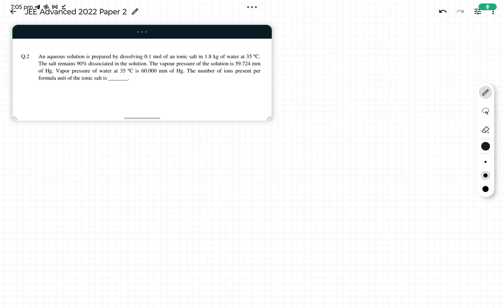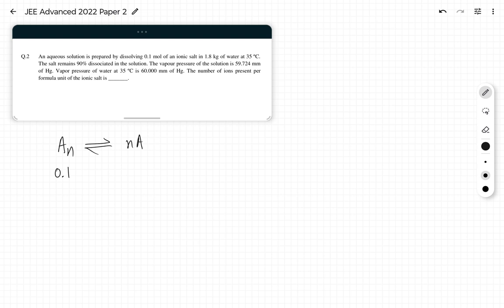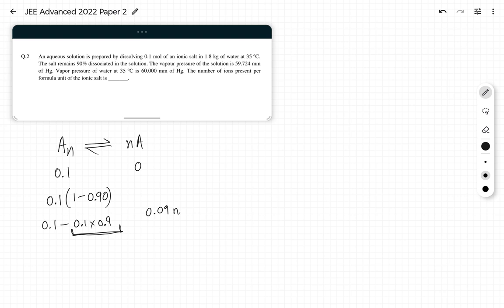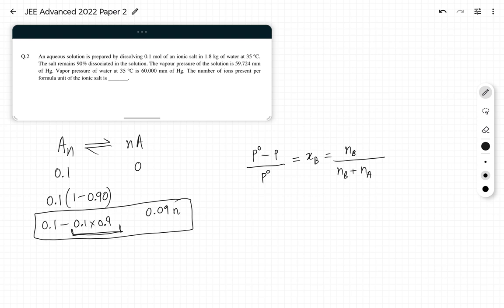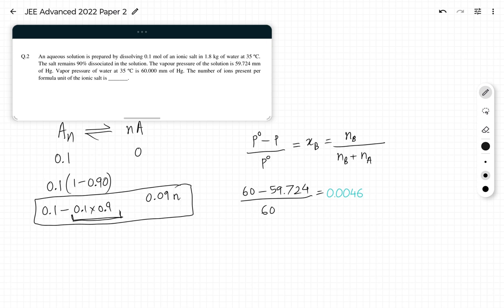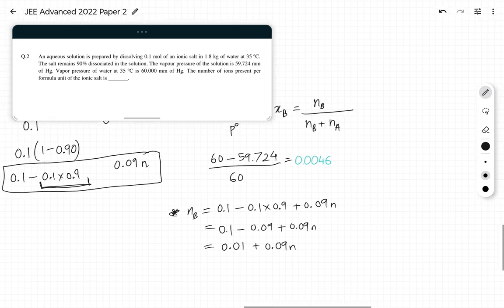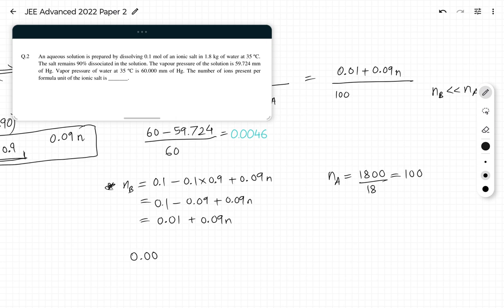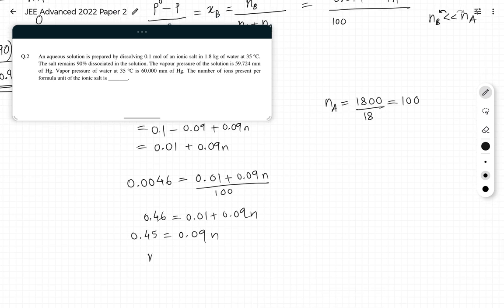JEE Advanced 2022 Solutions Raoult's Law Question